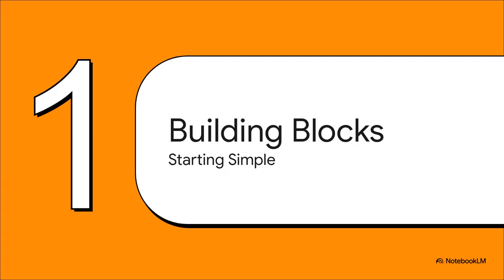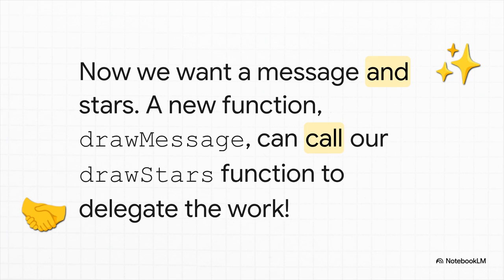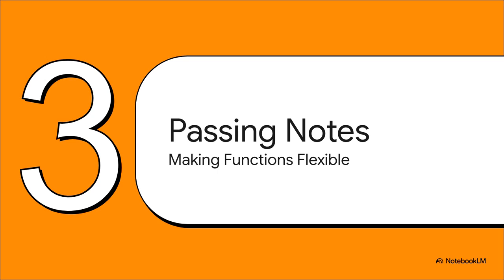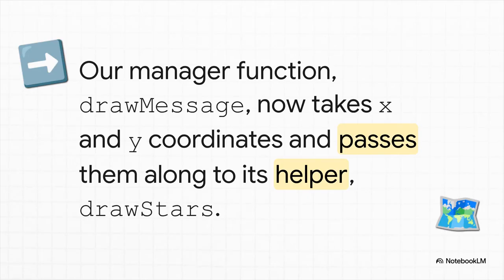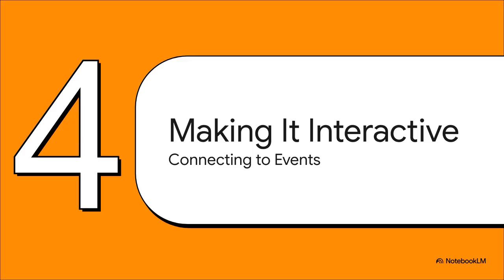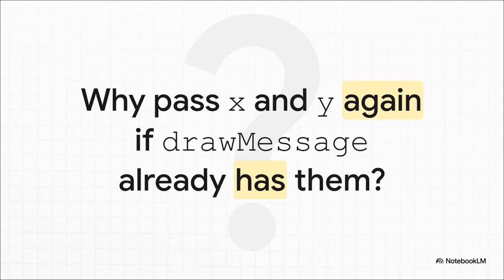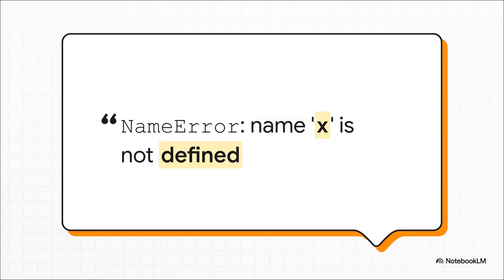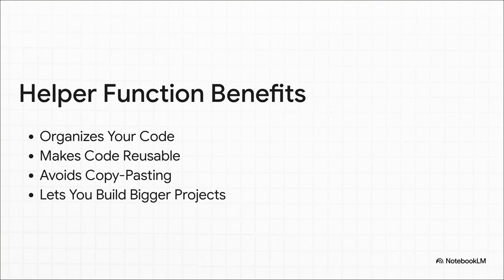3 3 1 Helper Functions